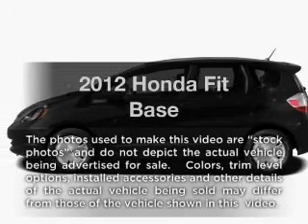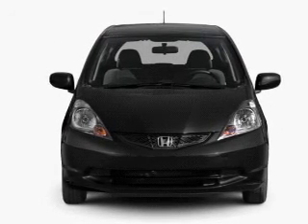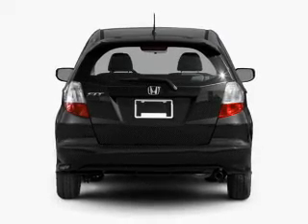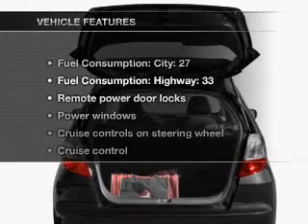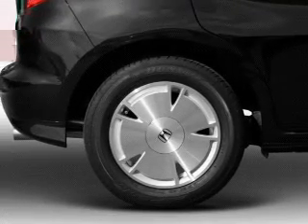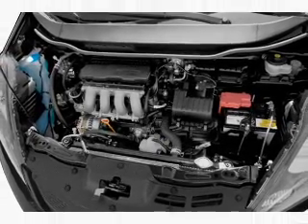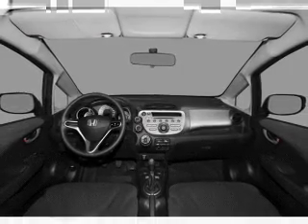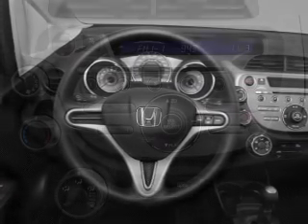2012 Honda Fit - Old Bridge NJ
Year: 2012
Make: Honda
Model: Fit
Trim: Base
Engine: 1.5 liter inline 4 cylinder 16 valve
Transmission: 5-Speed Manual
Color: Blue
Mileage: 10
Address:
1101 US highway 9